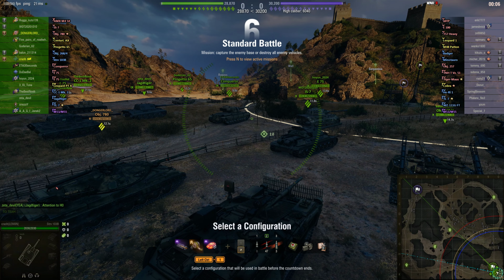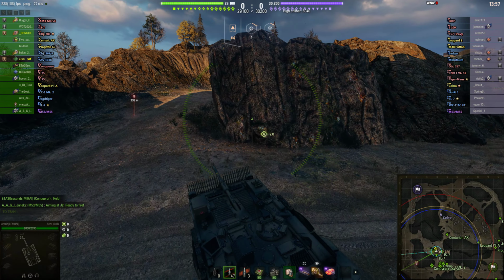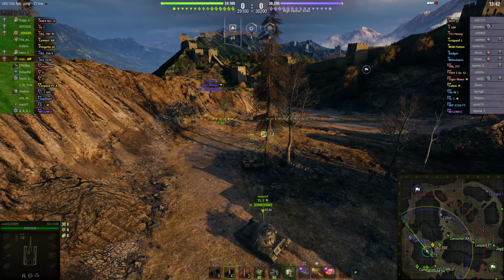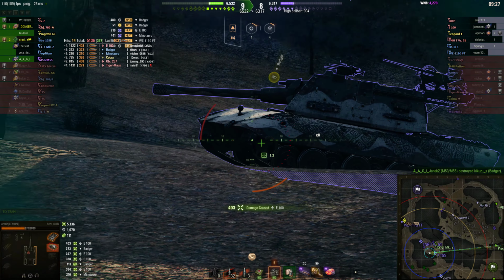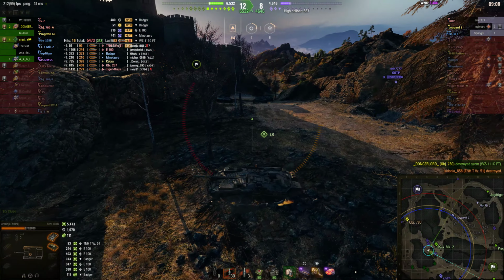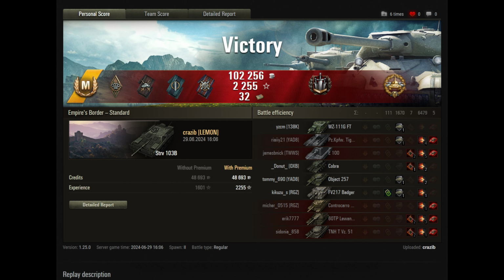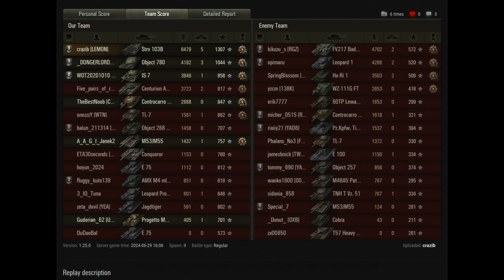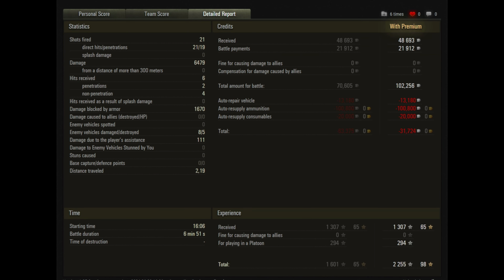The Strv103-B is a DPM machine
crazib puts his Strv103-B on the frontline and gets the top result